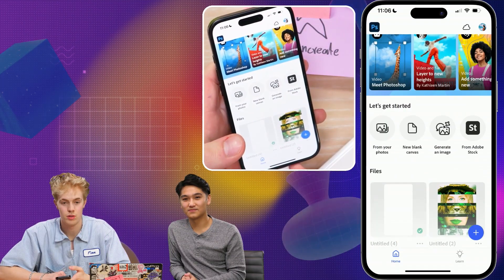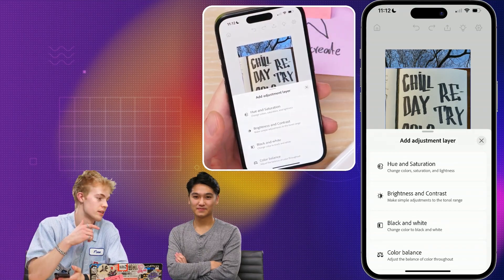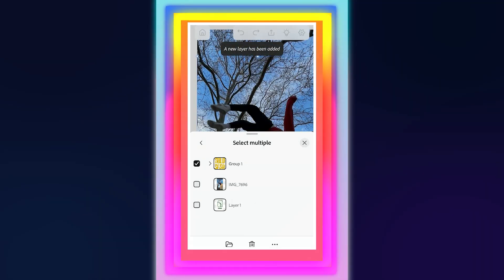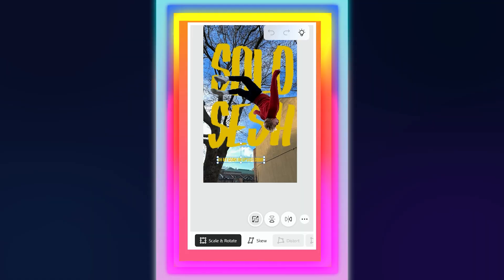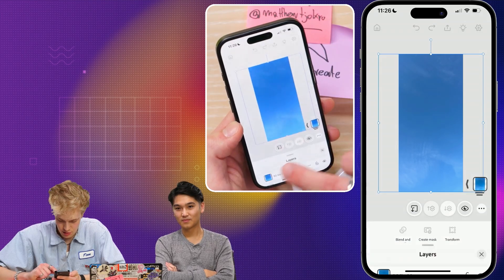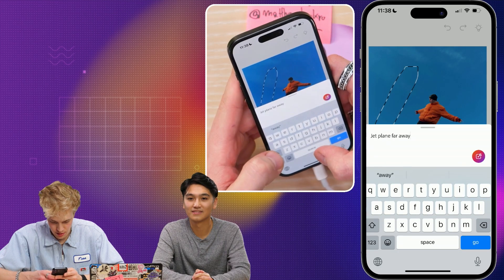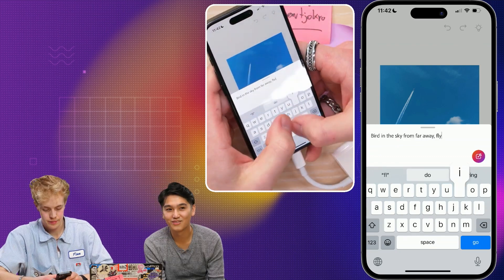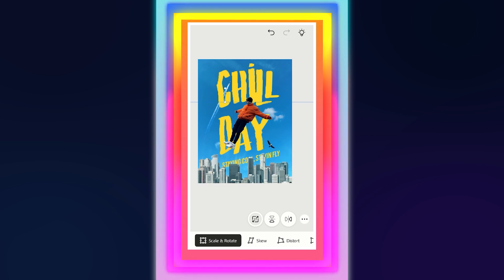Photoshop on Mobile is a GAME CHANGER! 📱🔥 With Andrew Hochradel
THIS IS NOT A DRILL! Photoshop on iPhone is available now! Join Andrew Hochradel on mobile to create fast & social-media ready compositions. Check out the mobile generative ai integrations to completely transform your workflow on the go.